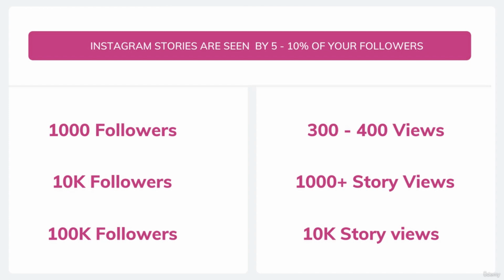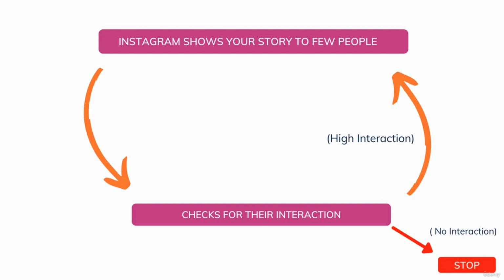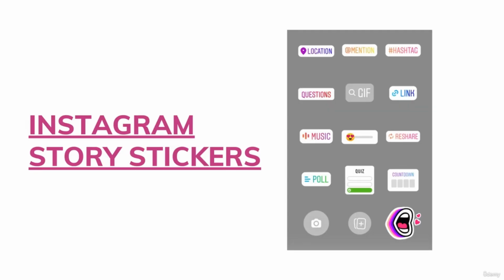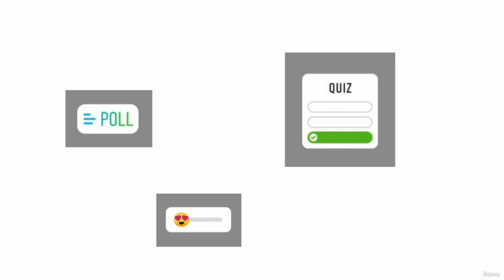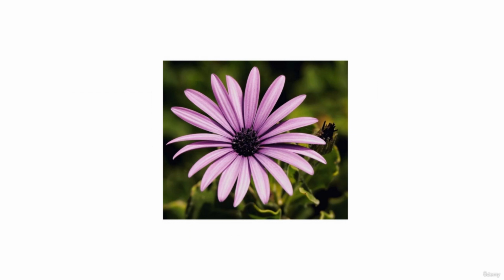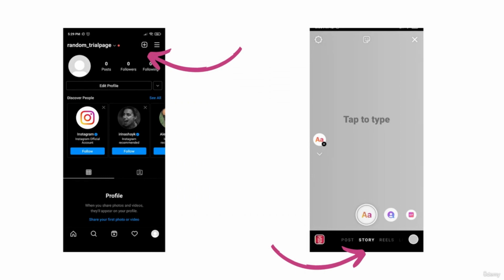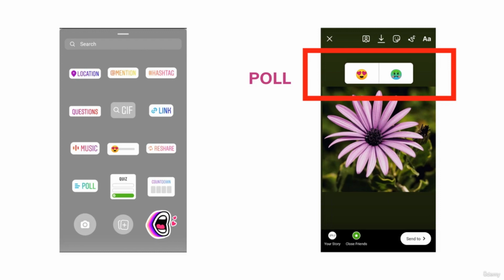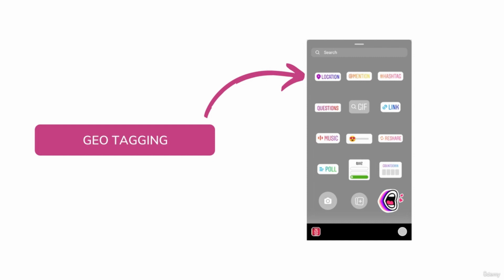How to Maximize your story views on Instagram: Unveiling How It Powers Your Success!